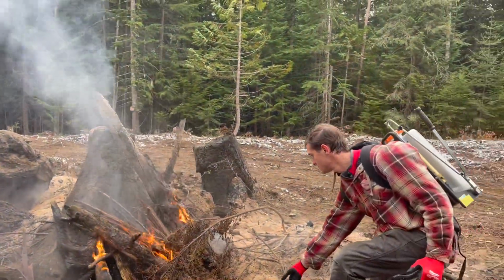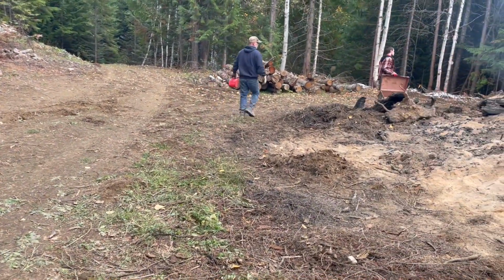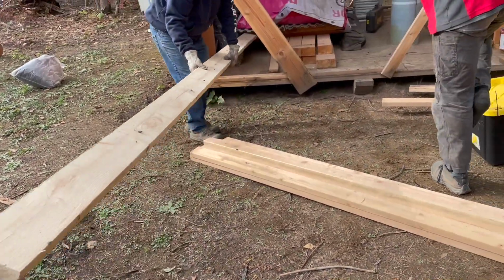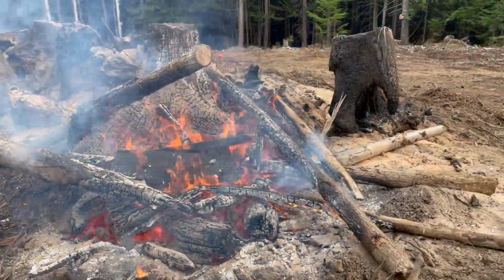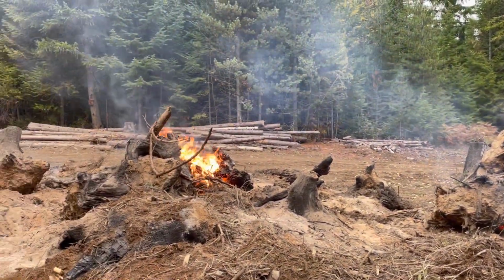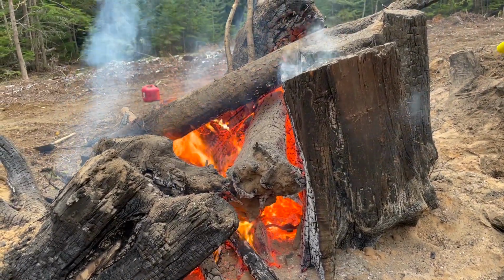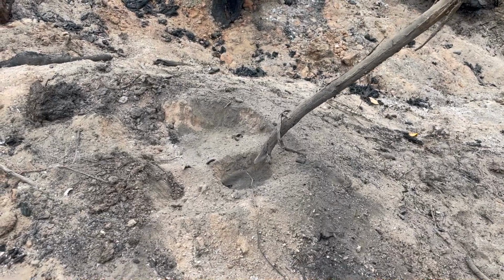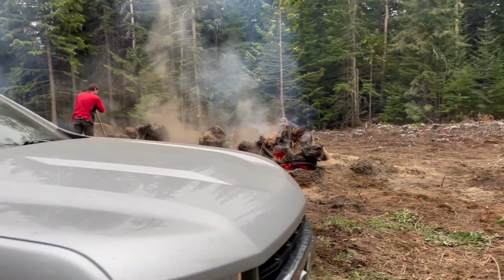A Close Call | Continuing the New Shed Build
Shonn gets too close while lighting a burn pile. We continue our shed build with the help of Lyndsie's boyfriend, Devon. Overall, another exciting and fun day on the property!